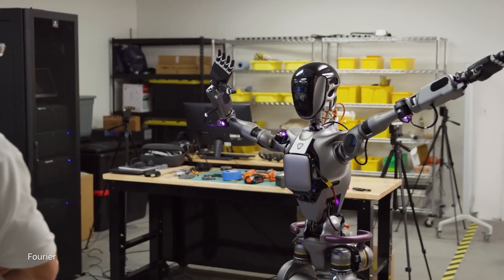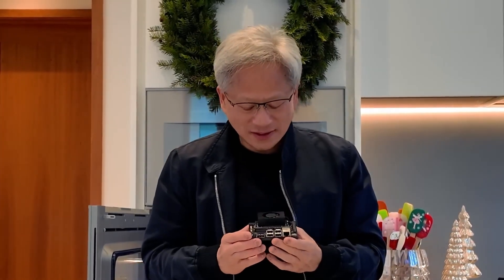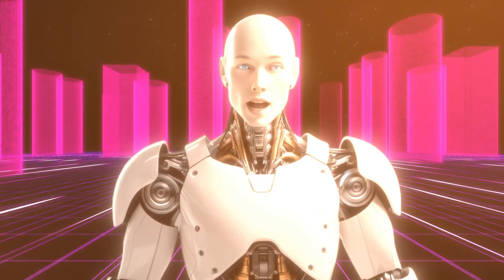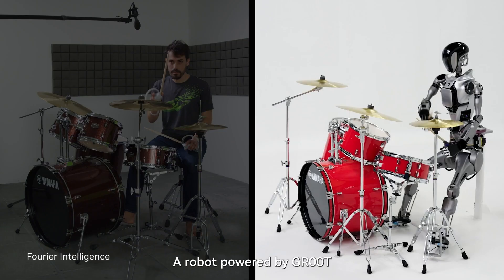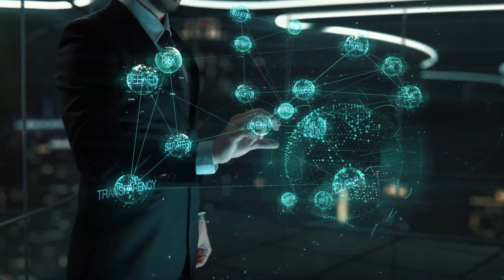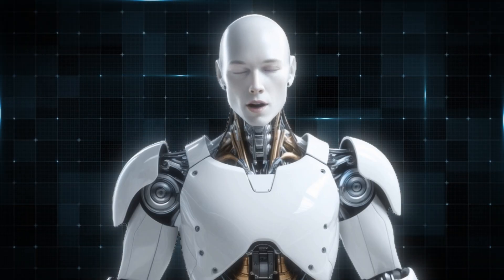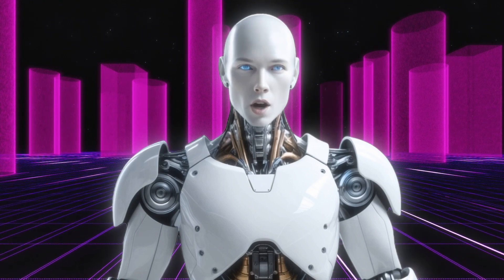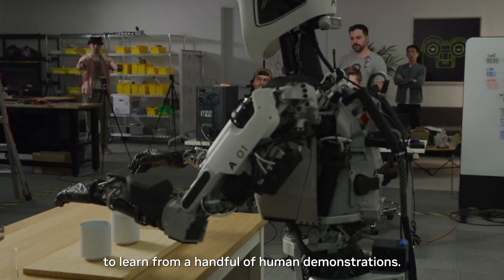BREAKING! Jensen Huang drops MAJOR Announcement - Ai Robots are COMING!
🚨 BREAKING NEWS! 🚨 Jensen Huang has just dropped a game-changing announcement, and it’s sending shockwaves across the AI and robotics world! 🤖✨ Are we about to witness the dawn of AI-driven robots like never before? The future is here, and it’s coming FAST! 🌐 This is THE moment you’ve been waiting for—don’t miss out on this groundbreaking update from the visionary leader of NVIDIA. 🚀 Get ready to have your mind blown as we explore what’s next for AI, robotics, and the tech revolution shaping our lives!